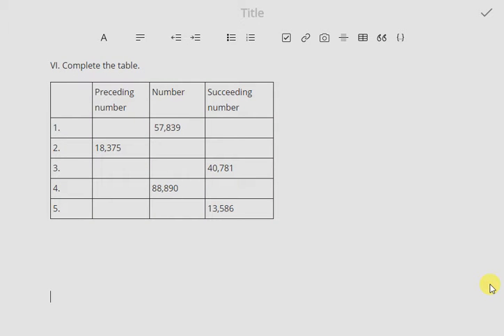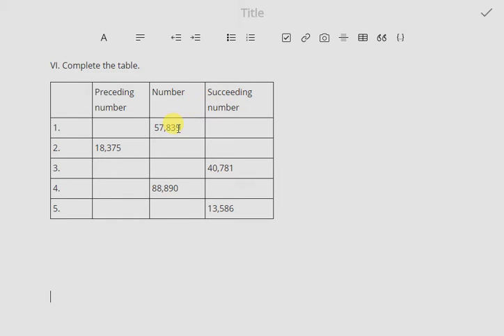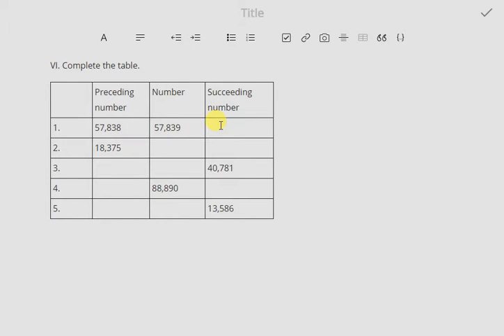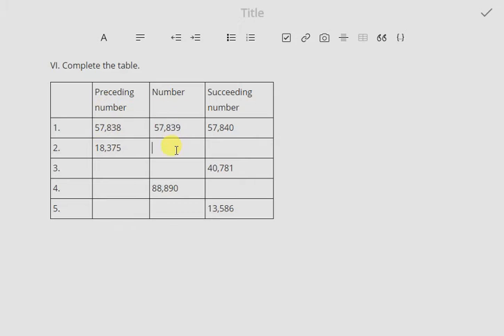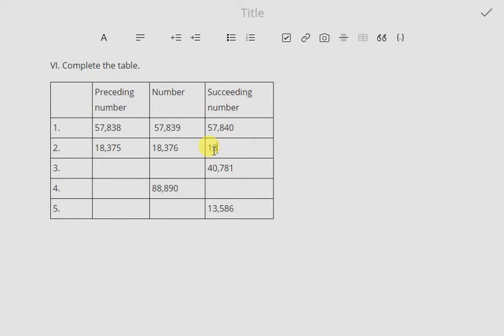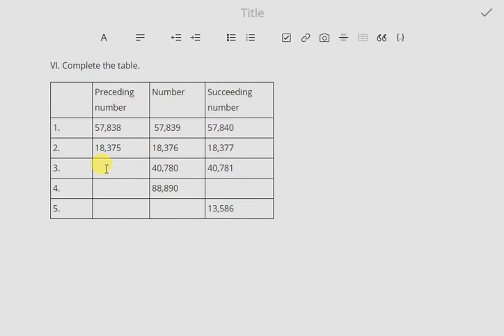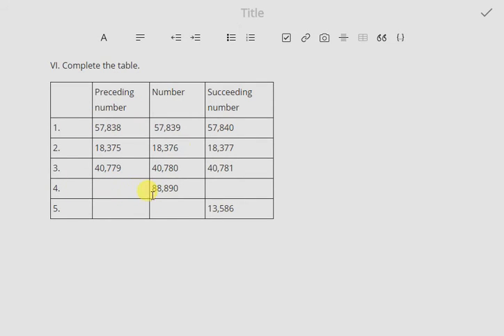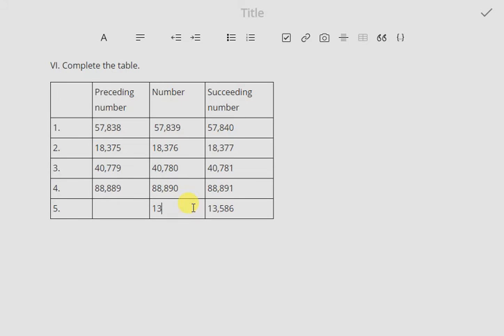Class 5th Mathematics | 5 Digit Numbers | Complete the table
In this video you will have solution for Question no. 6 Complete the table, of exercise 1.1 in Chapter 1 that is 5 Digit numbers.